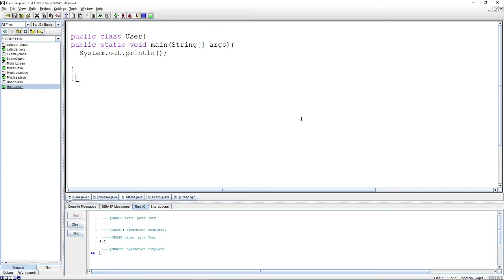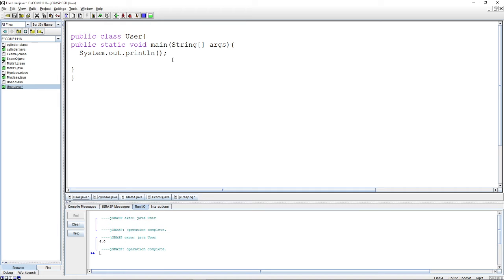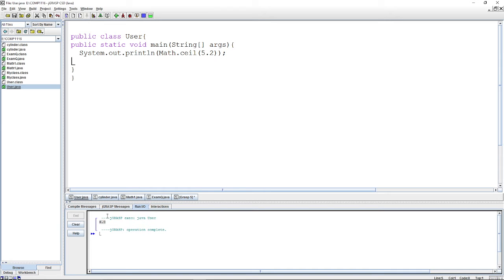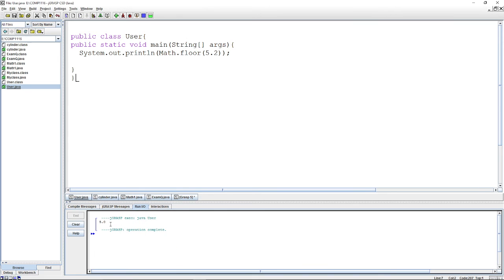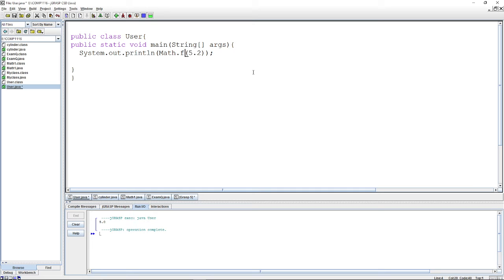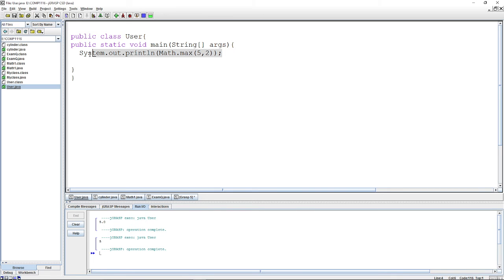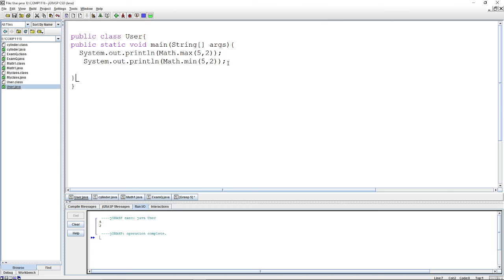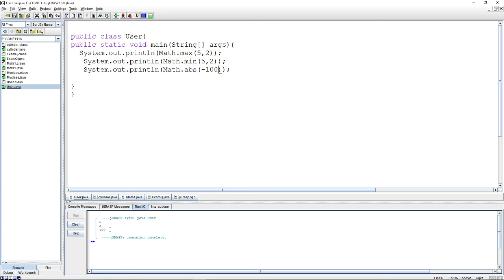Java Programming Part 7 - Math Class Methods